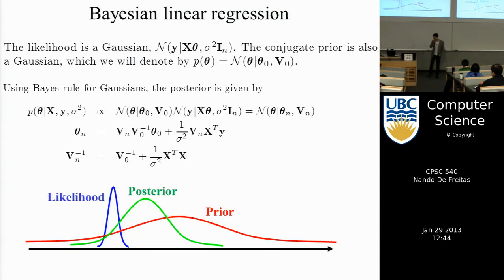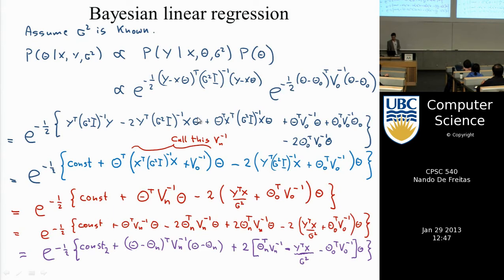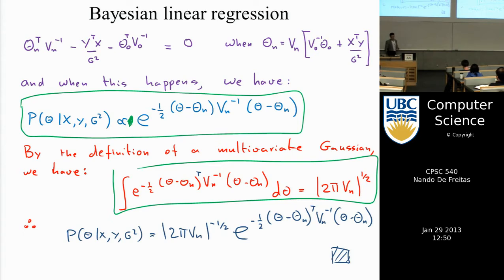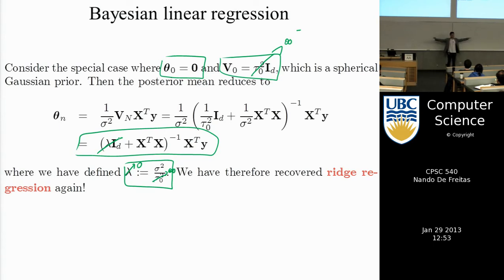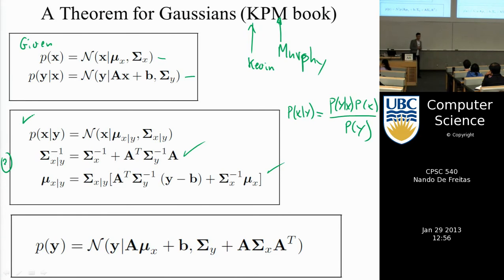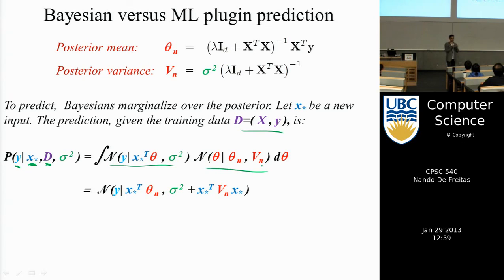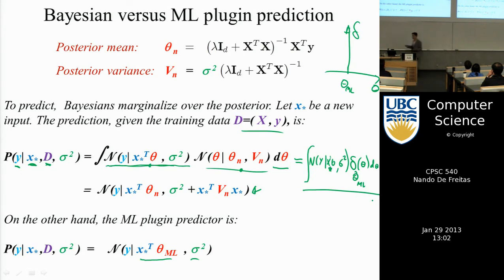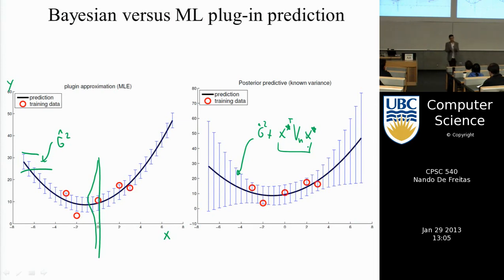Machine learning | 7 Bayesian learning part 2 | Free Online Course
Lecture Number 7 of the Complete Machine Learning series by Nando de Freitas, Univeristy of British Columbia.

Bayesian learning part 2